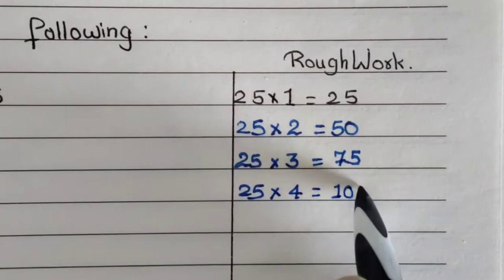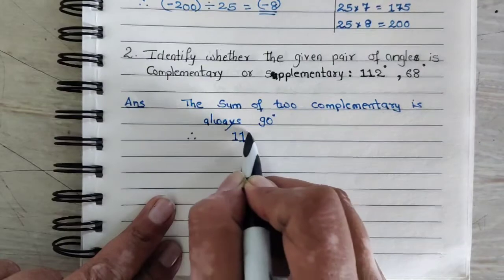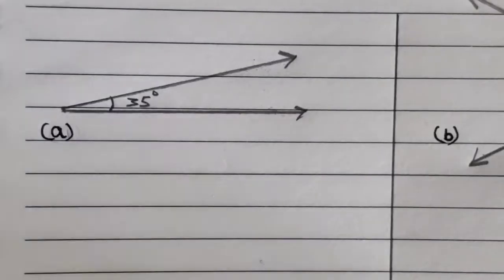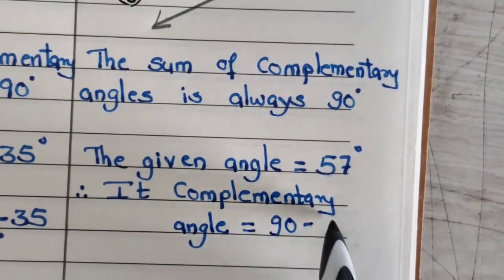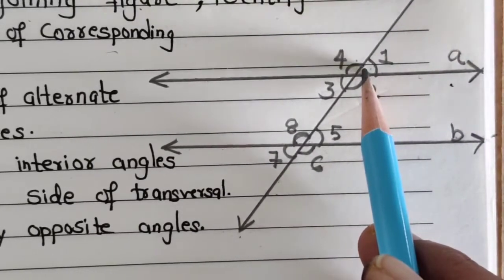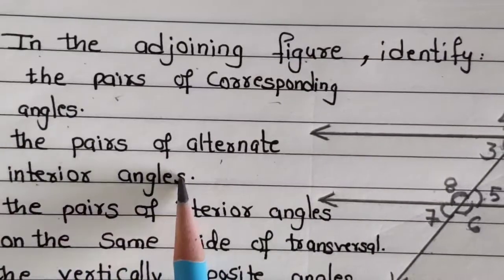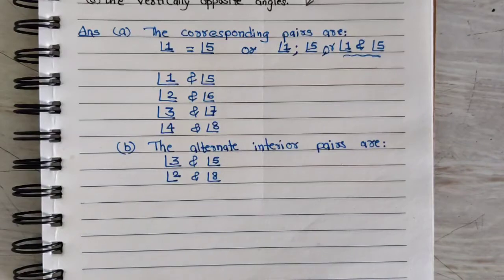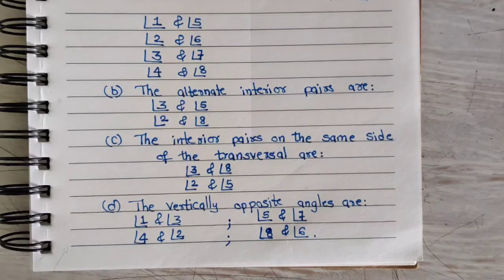Class-7/Maths/Chp-5 Lines and angles/ PT-2/Recap